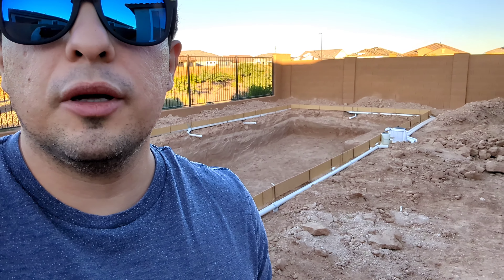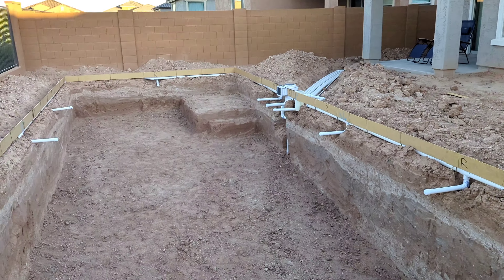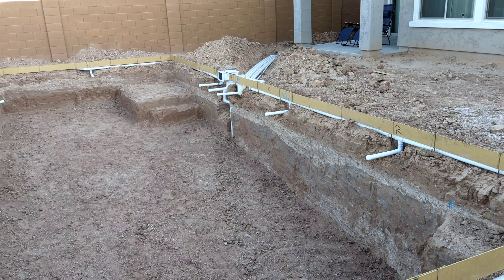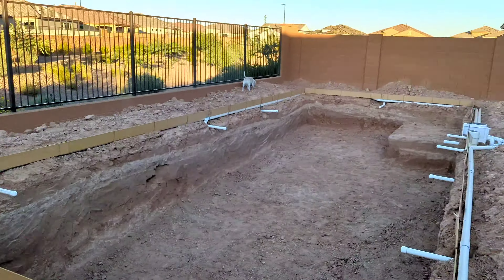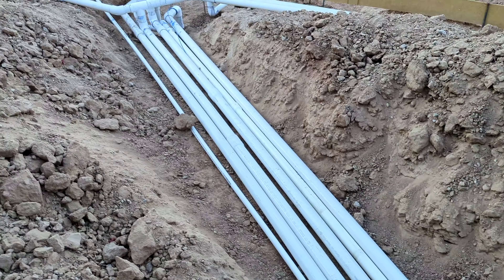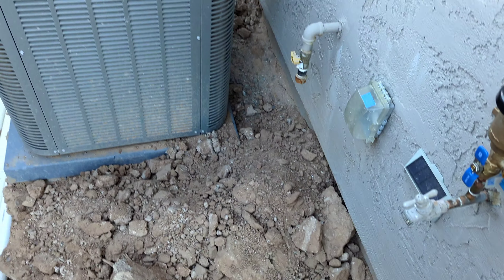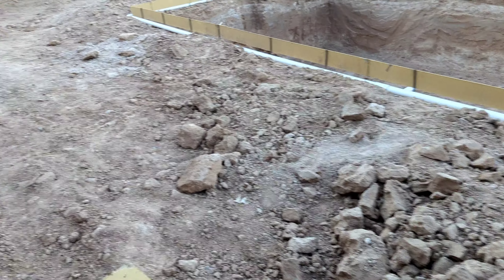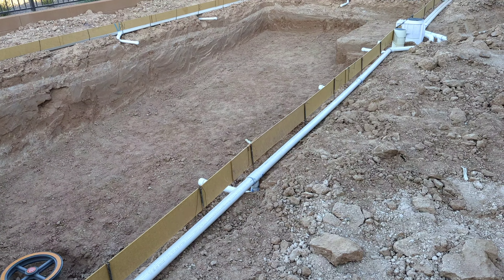Plumbing is finally done!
Plumbing is finally done! California Pools has told us this part would take the longest to get done because of the backlog of work.

If you're interested in your own pool, let me know and I can send you a link for $250 off your quote!